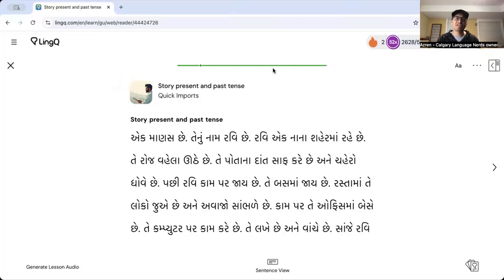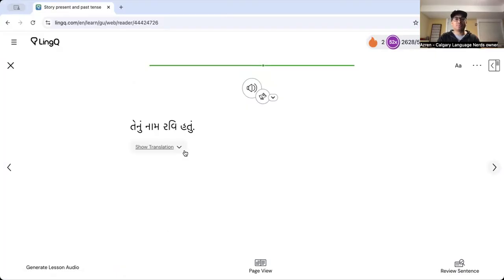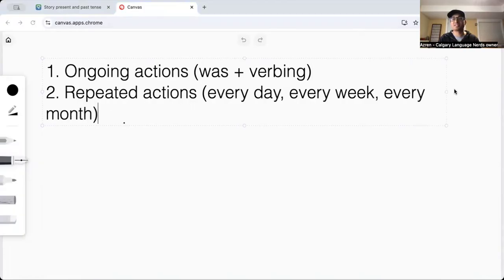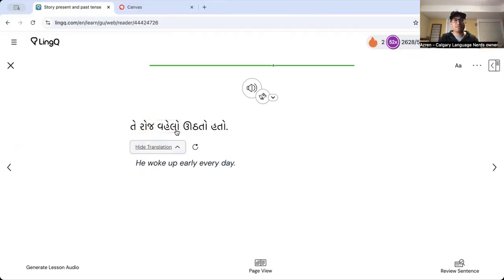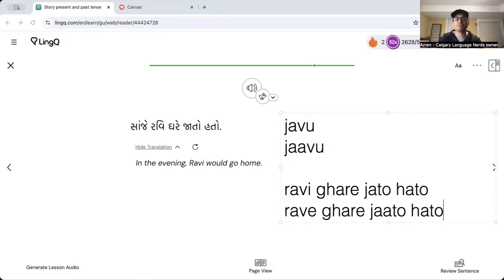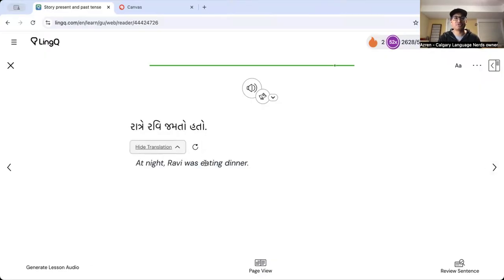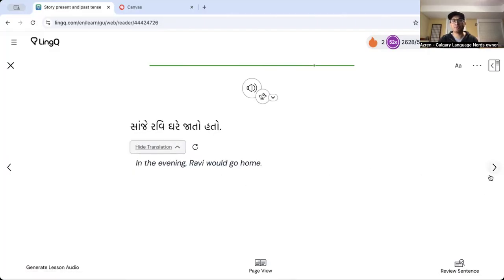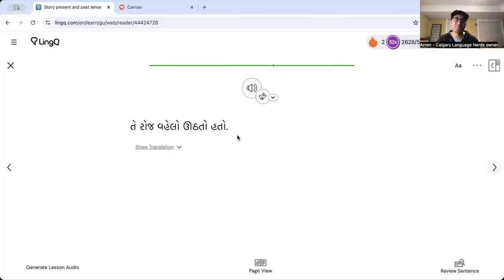Easy Past Tense Practice (Gujarati Lesson 68)